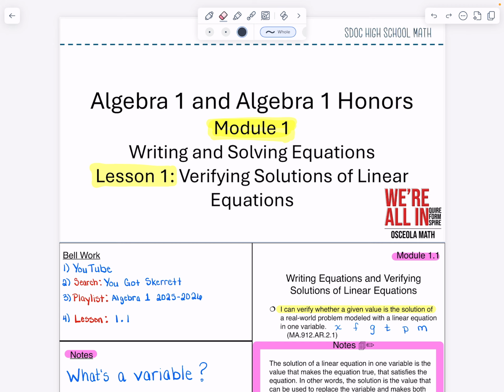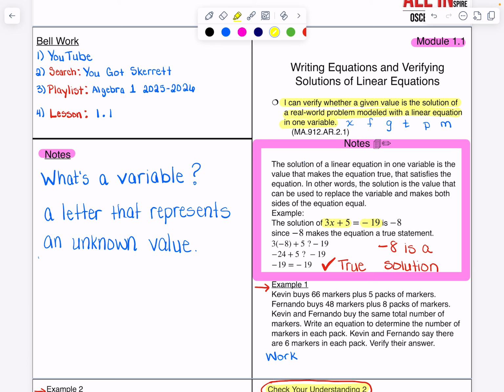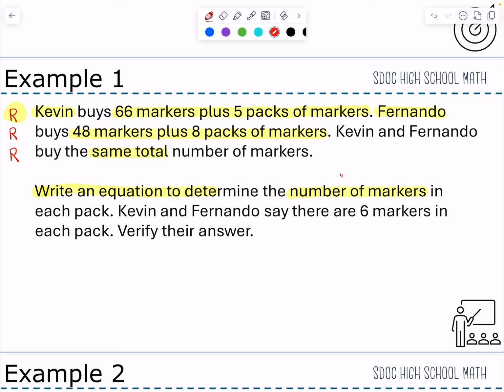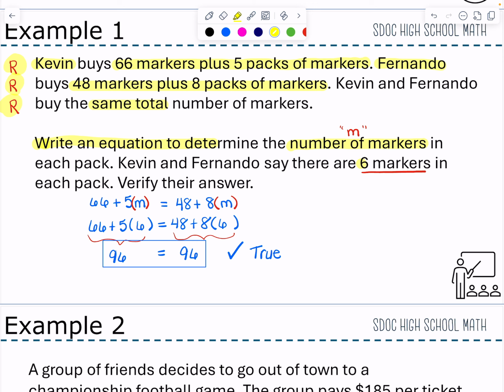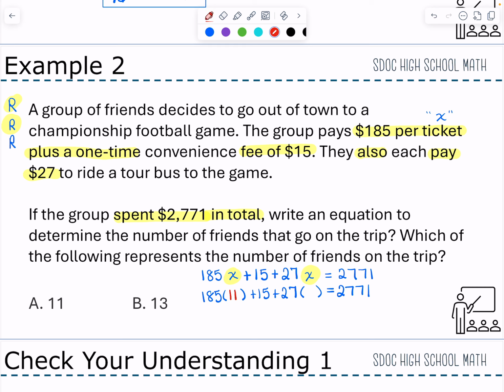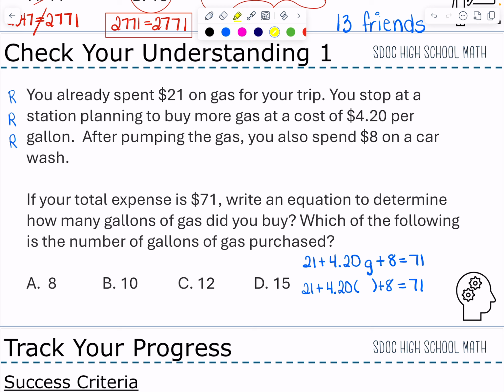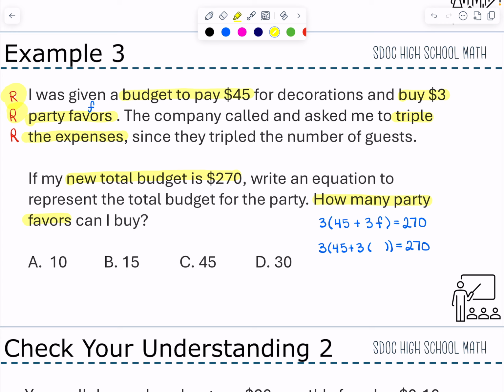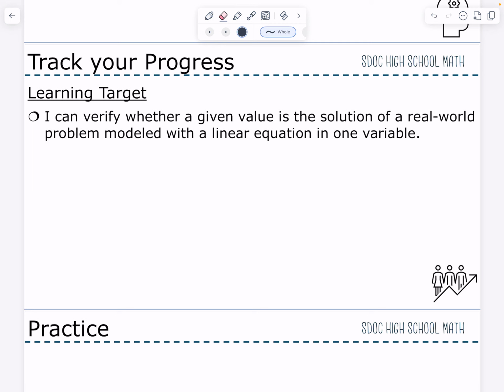1.1 Linear Equations